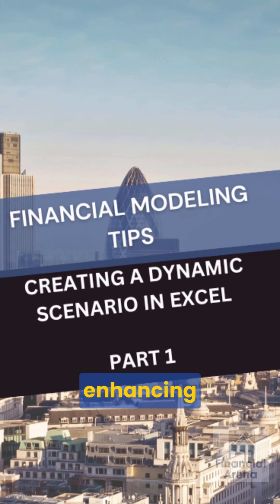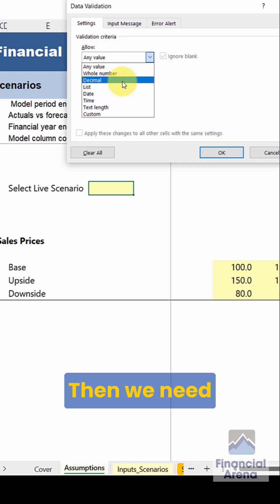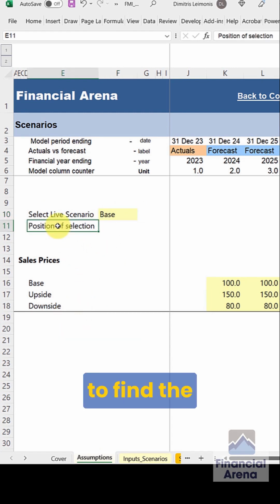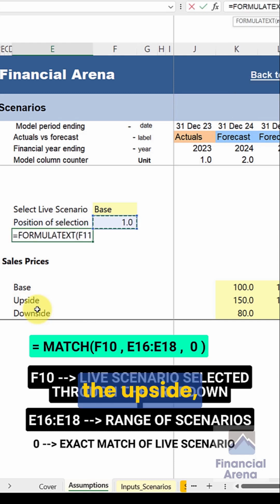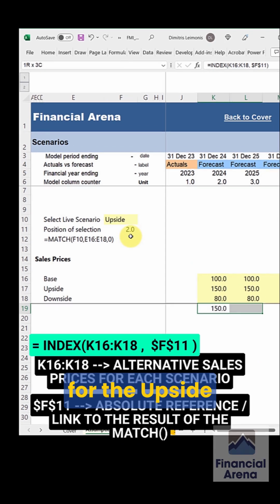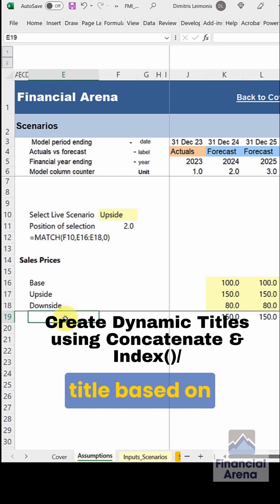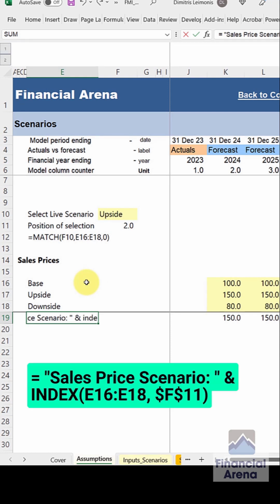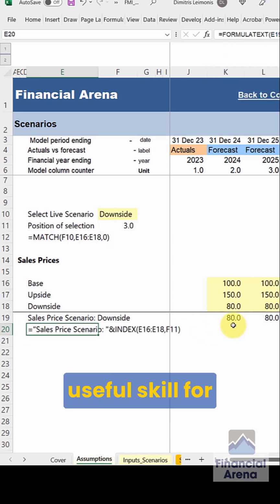Master Dynamic Scenario Modeling in Excel - A Comprehensive Guide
🔍 Welcome to our in-depth tutorial on Dynamic Scenario Modeling in Excel! Whether you're a finance professional or an Excel enthusiast, this video is tailored to enhance your modeling skills. 🌟

What You'll Learn:

- The importance of a 'switch' in dynamic modeling and how to create one.
- Step-by-step instructions on using Excel's data validation for scenario selection.
- Detailed guidance on employing the MATCH and INDEX functions for responsive modeling.
- Techniques to dynamically update scenario titles for added clarity and professionalism.

📊 Why This Matters:
Dynamic scenario modeling is a vital skill in financial analysis, offering flexibility and depth in your projections. This tutorial simplifies these concepts, making them accessible to everyone.

💡 Engage with Us:
Have questions or insights? We love hearing from our viewers and are here to discuss all things related to financial modeling and Excel.

Enjoyed this tutorial? Your support helps us continue to provide valuable educational resources.

CHAPTERS
00:00 -  INTRODUCTION
00:18 -  STEP #1 CREATE A DROPDOWN (SCENARIO SWITCH)
00:50 - STEP #2 COMBINE INDEX and MATCH Functions
02:15 - STEP #3 CREATE DYNAMIC TITLE